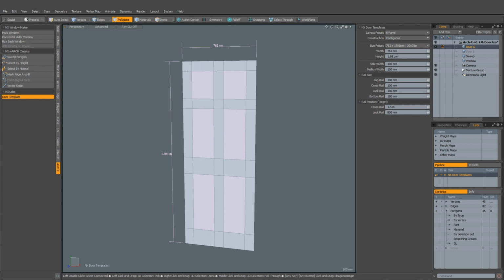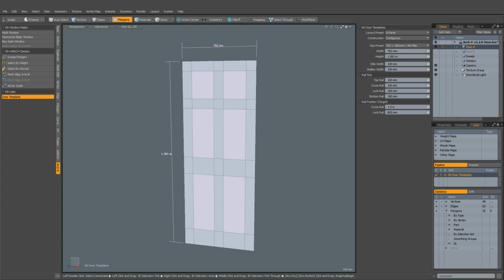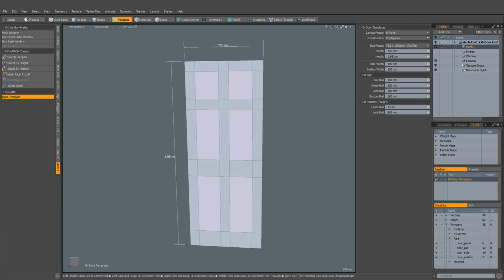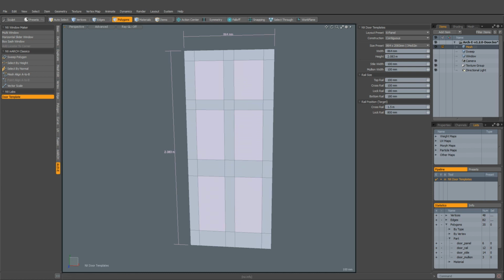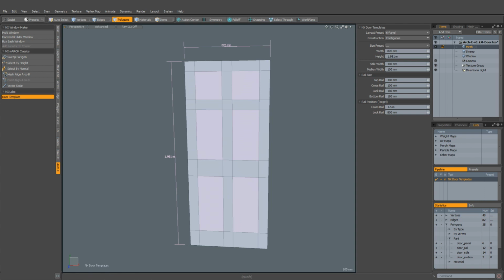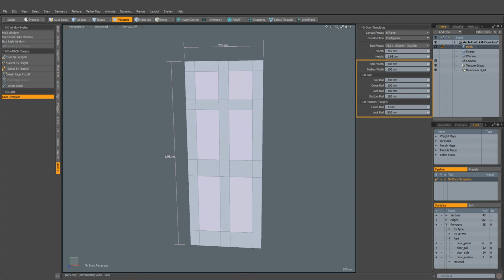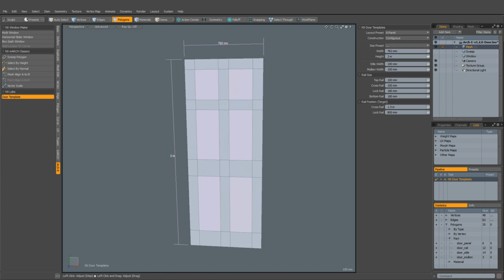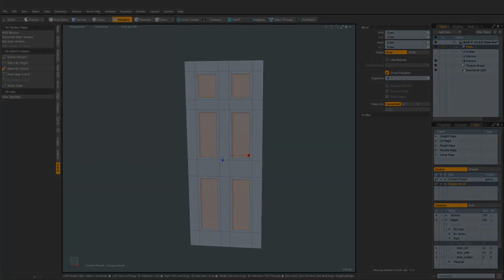Arch-E Kit for modo | Door Templates Experiment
Discover more about the Arch-E Kit for modo 10, modo 11 and modo 12